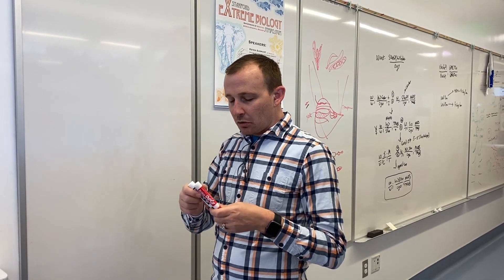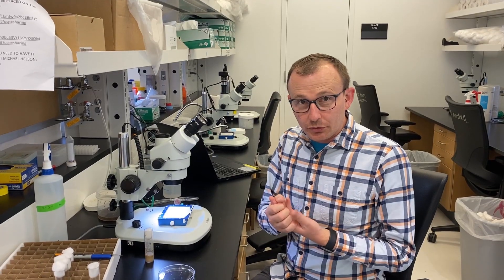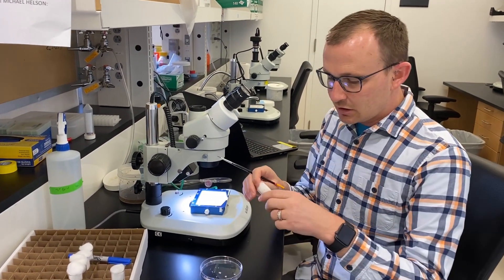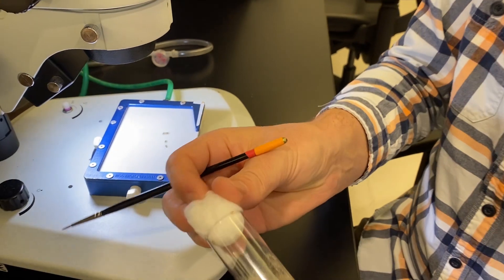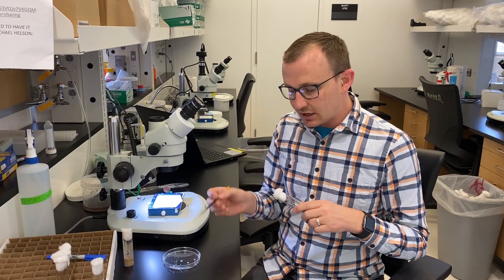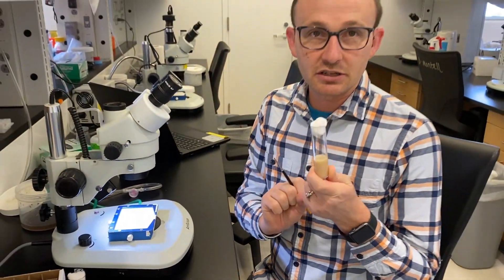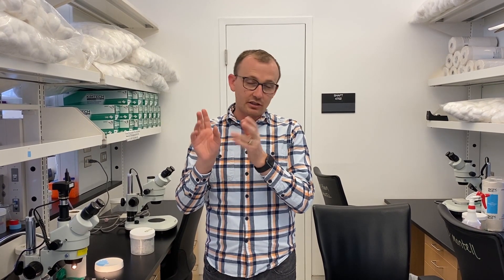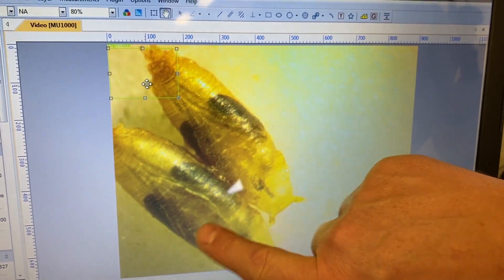Sexing Drosophila Pupae to separate virgins from males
Joseph Campanale shows us how to sex pupae for virgin collection. This allows you to maximize the amount of virgins you can collect within the limited time we have in the lab due to modified work schedules due to COVID-19.